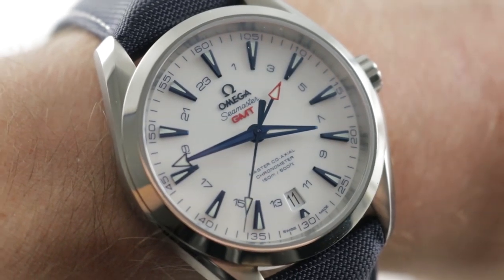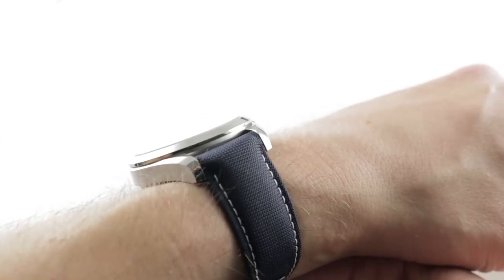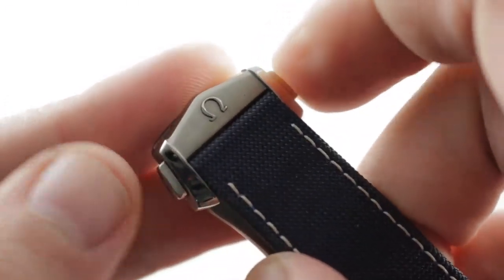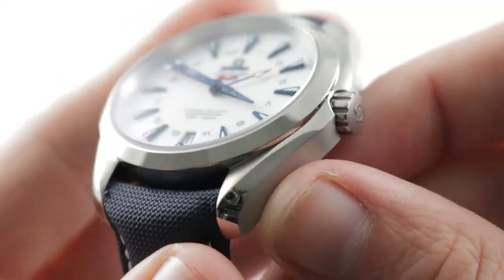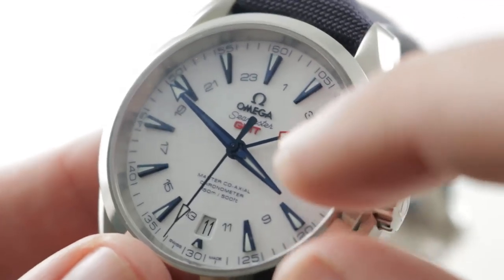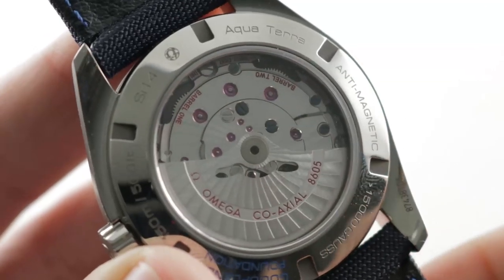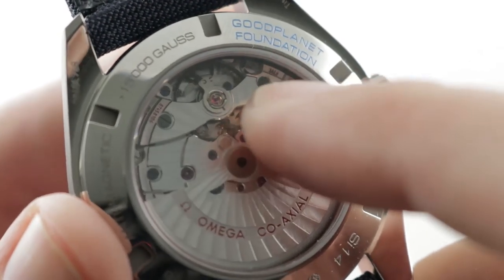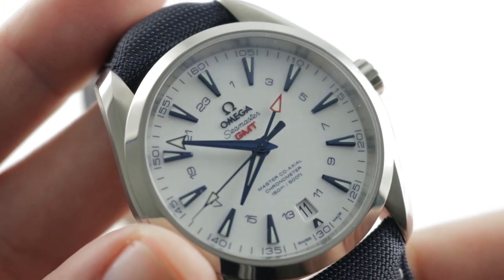Omega Seamaster Aqua Terra GMT Good Planet 231.92.43.22.04.001 Omega Watch Review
The Omega Seamaster Aqua Terra GMT Good Planet 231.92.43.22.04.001 is encased in 43 mm of titanium surrounding a white dial on a textile and calf skin blue strap. Features of this Omega Seamaster include GMT / dual time, hours, minutes, seconds, and date.

For complete details, watch the full Omega Aqua Terra review!